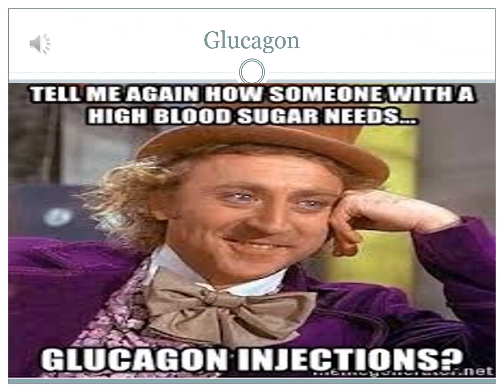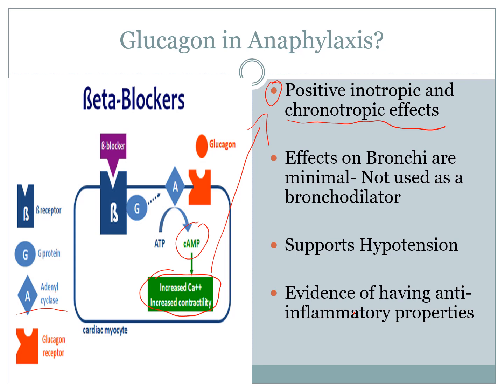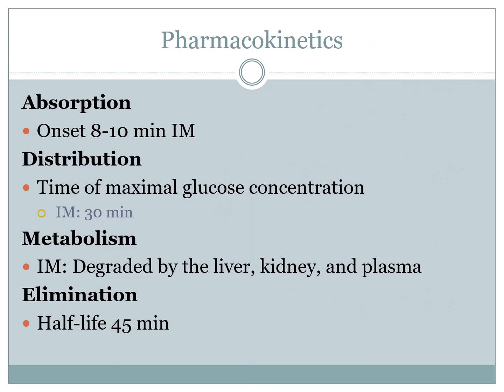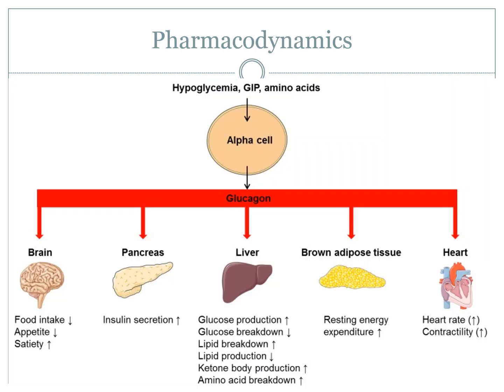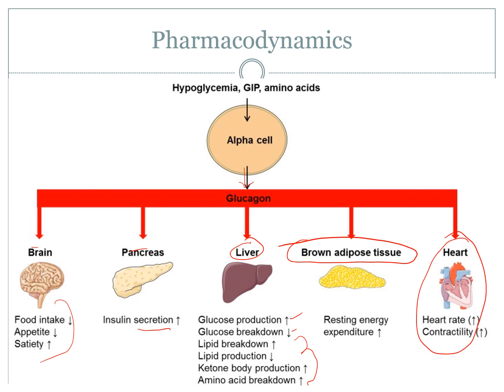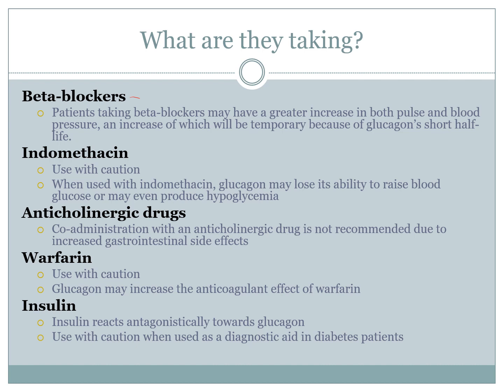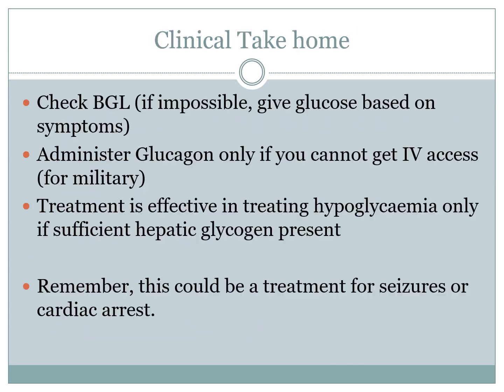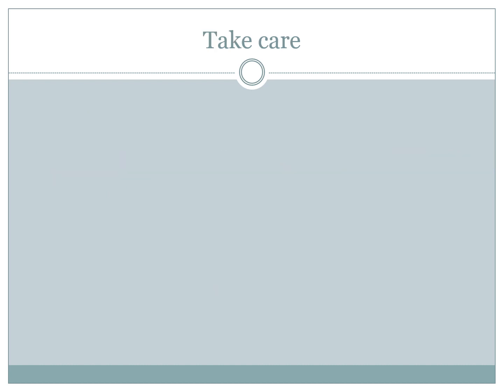Glucagon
Glucagon is a hormone that increases blood sugar levels. It also slows involuntary muscle movements of the stomach and intestines that aid in digestion.

Glucagon injection is a prescription medicine used to treat very low blood sugar (hypoglycemia).

Glucagon is also used to stop stomach movement during radiologic (x-ray) examinations undertaken to diagnose certain disorders of the stomach or intestines.

Glucagon is available as an auto-injector, prefilled syringe, or injection vial.